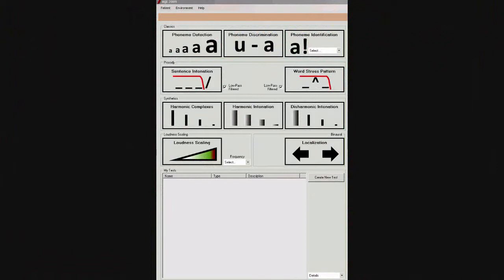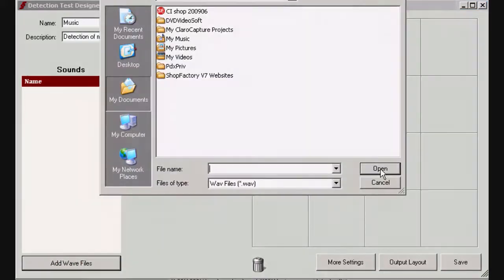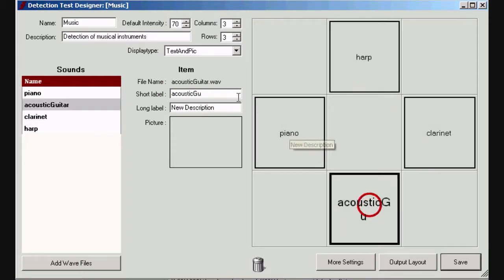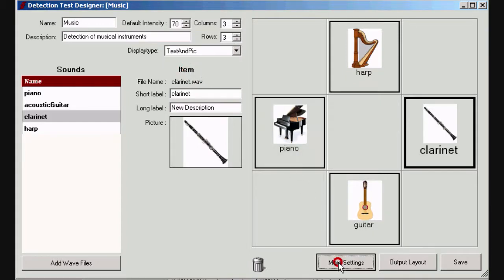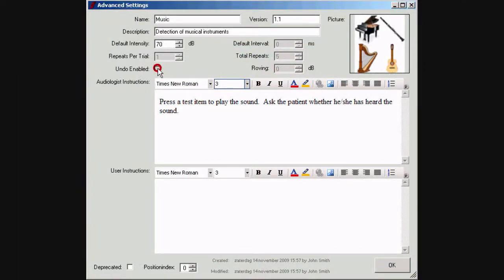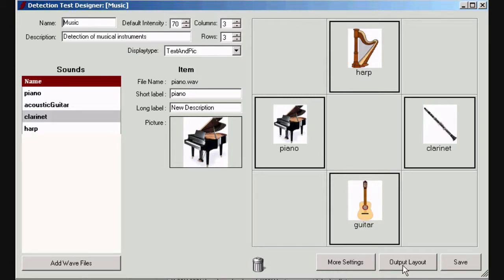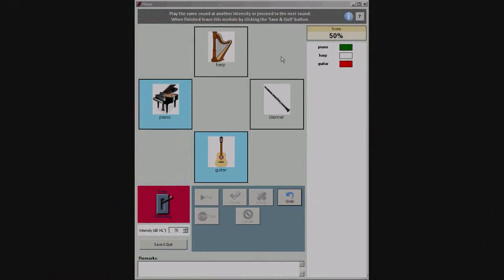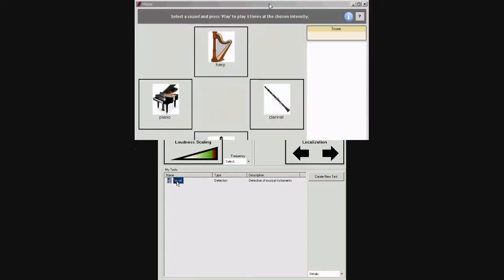A§E Detection: Make your own test